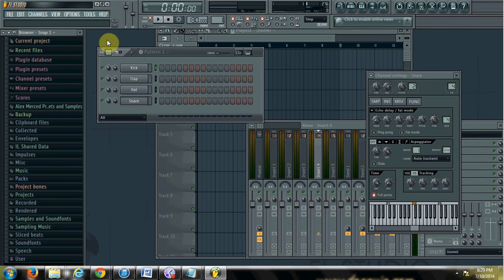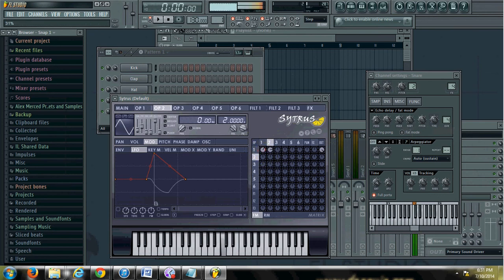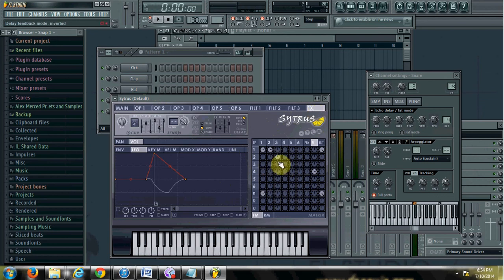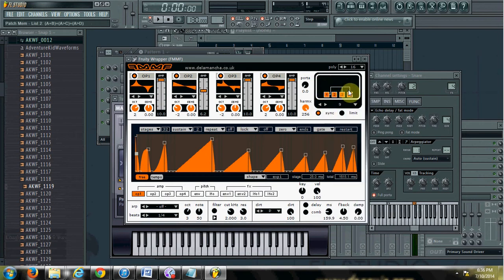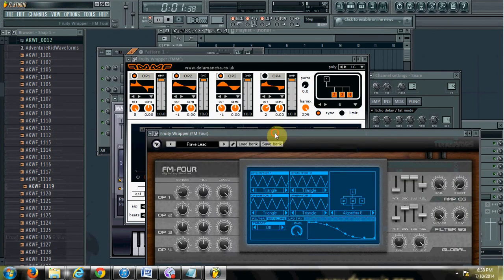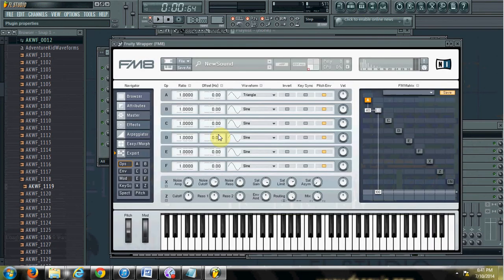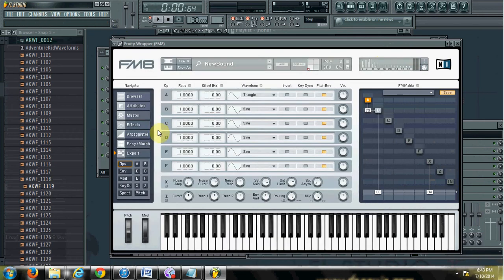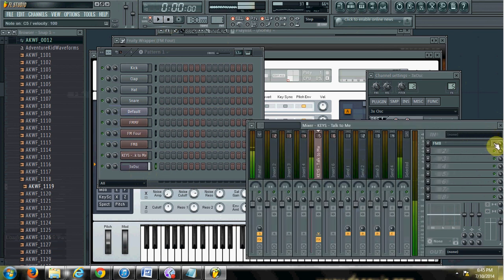Fm Synthesis Tutorial (Sytrus, FMMF, FMFour, FM8)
Alex Merced discusses how to use FM Synthesis using four synthesizers.

Image-Line Sytrus
De La Mancha's FMMF
FMFour
Native Instruments FM8

support Alex Merceds efferts by volunteering to be a patron